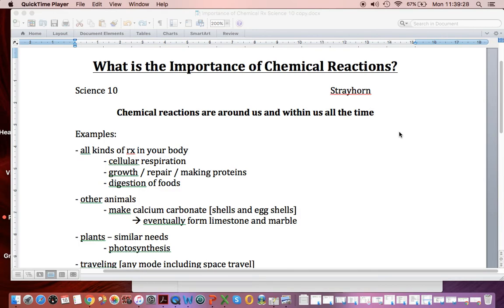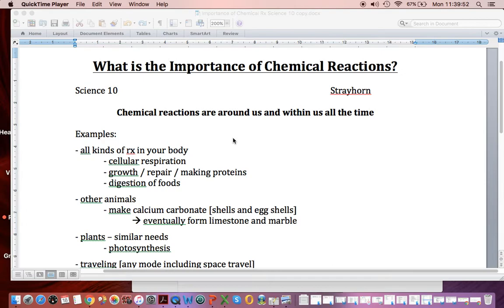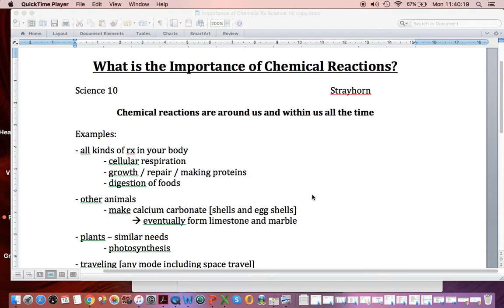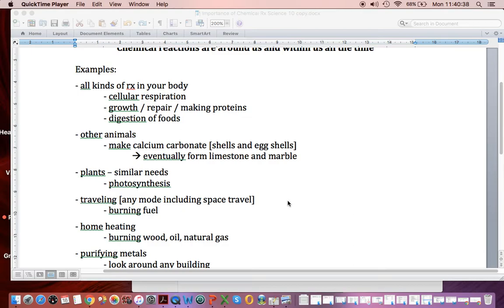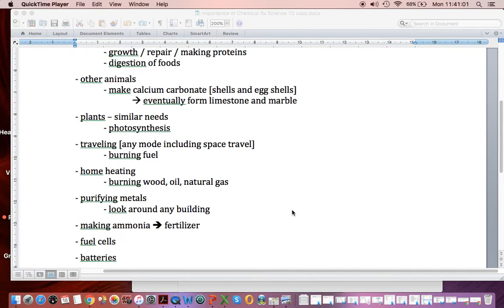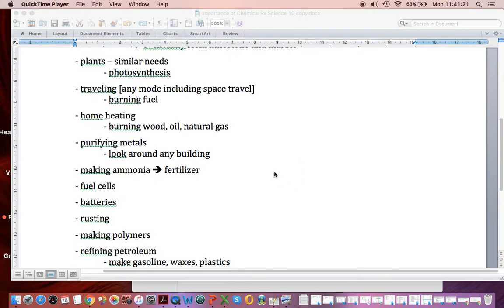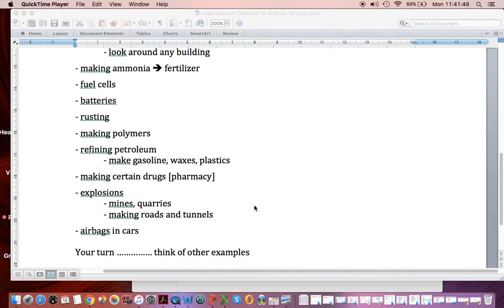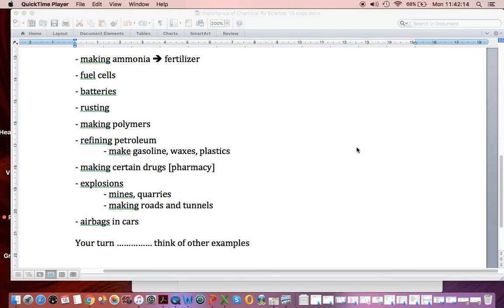Importance of Chemical Rx video notes